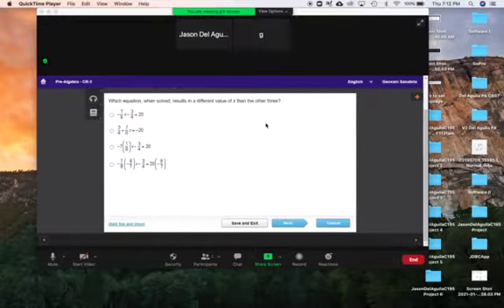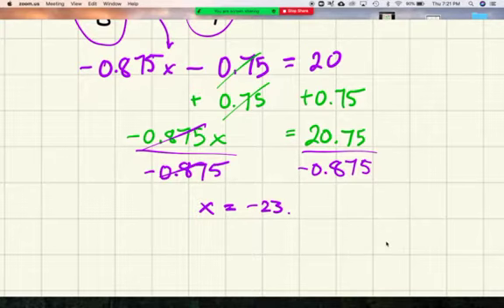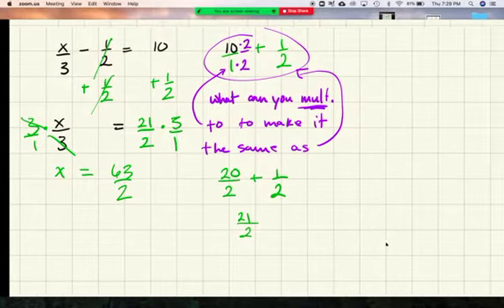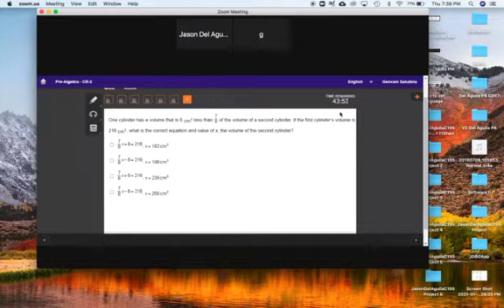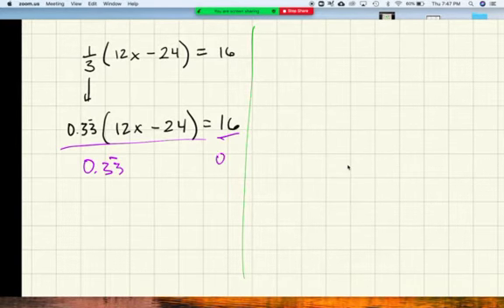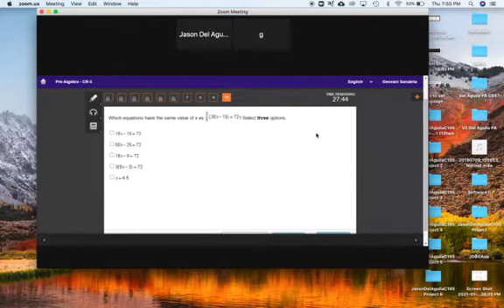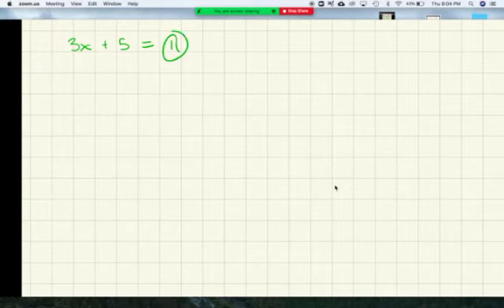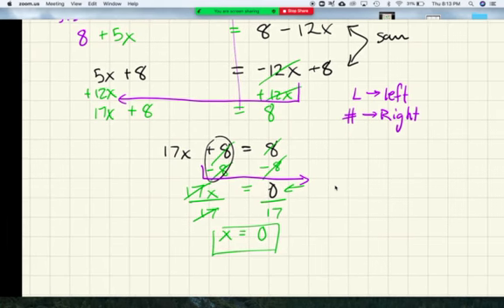Session 3 More 2 and 3 Step Equations